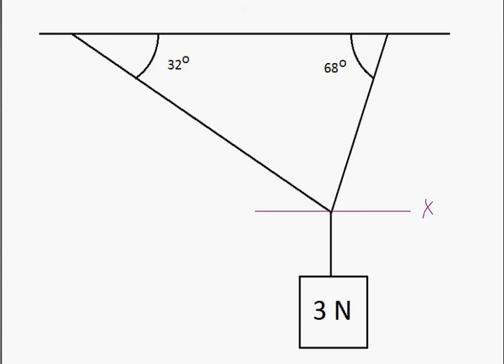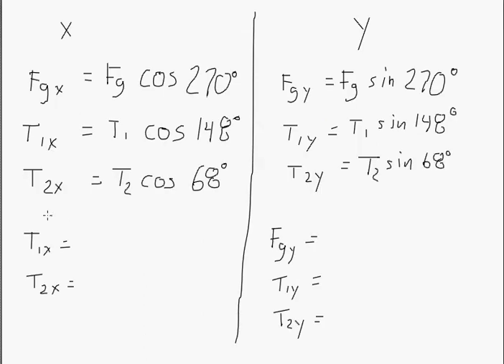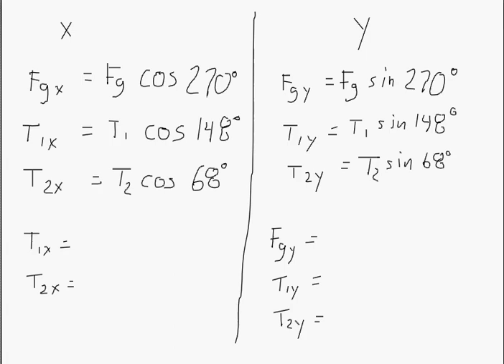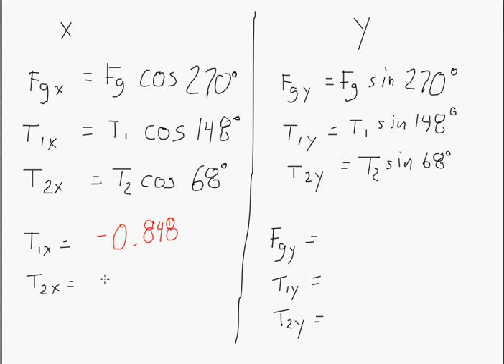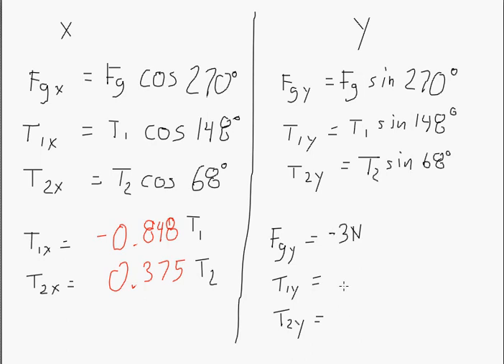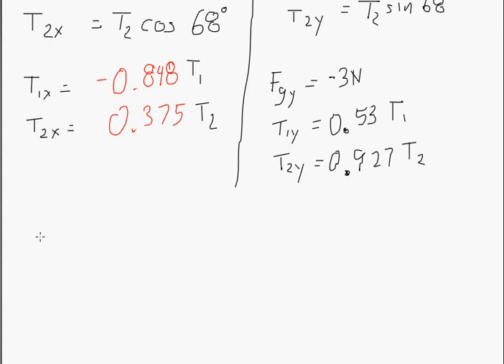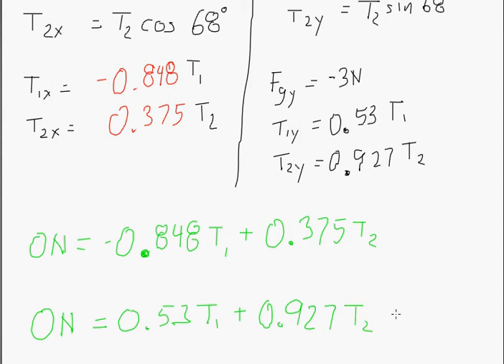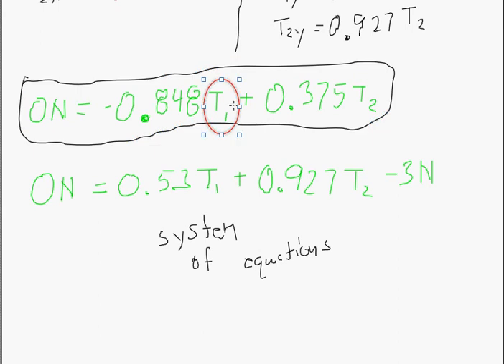Static System part 2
Google system of equations to solve